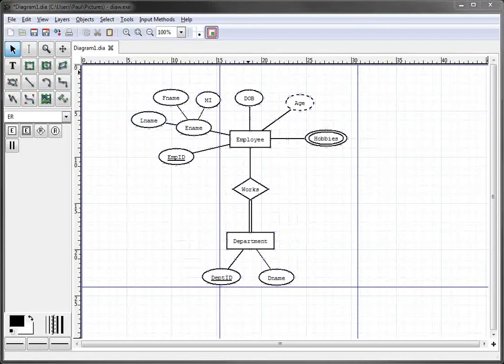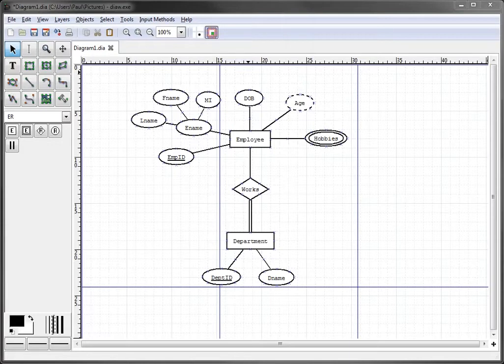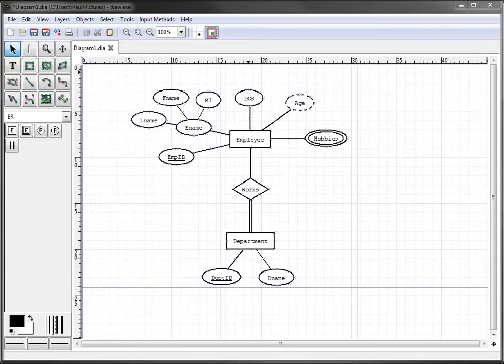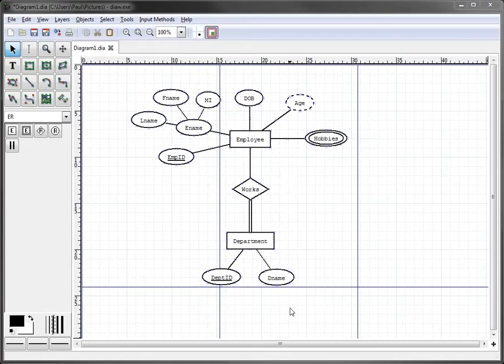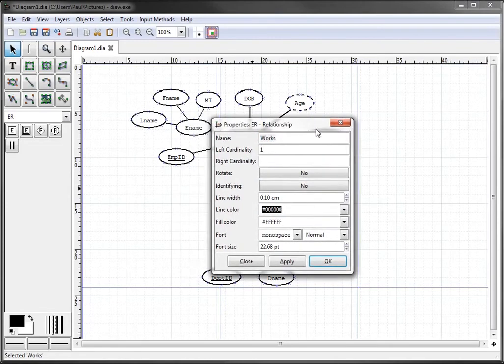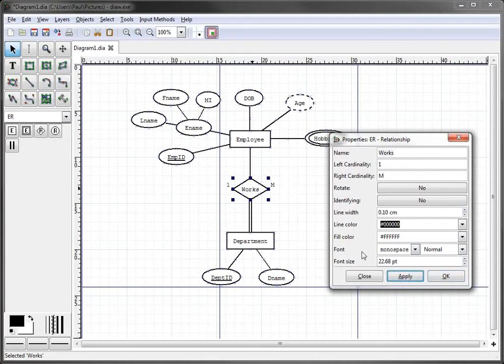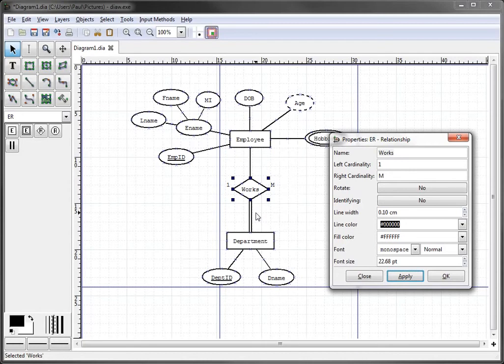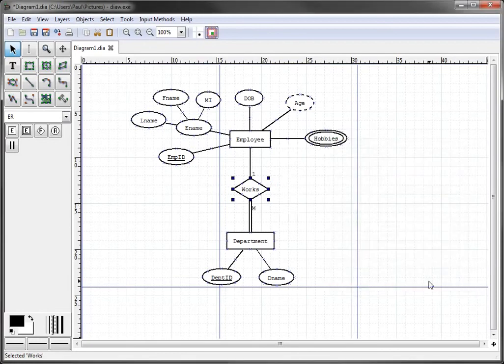ER Diagrams in Dia Part 9 - Illustrating Cardinality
This tutorial explains how to show and illustrate cardinality (1:1), (1:N), (1:M), (M:N), (N:N) in an ER diagram using Dia Diagram Software.

These tutorials are based on the Chen-like model for Entity-Relationship (ER) diagrams developed by Peter Chen.